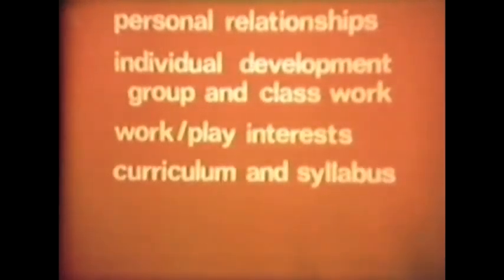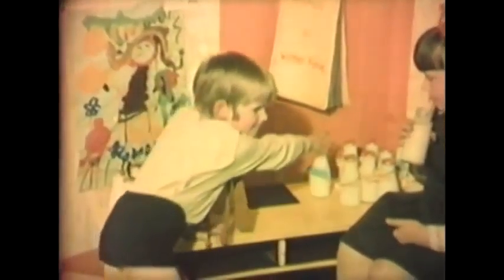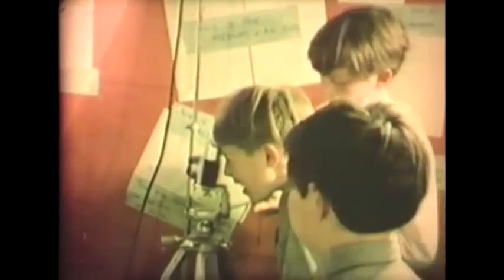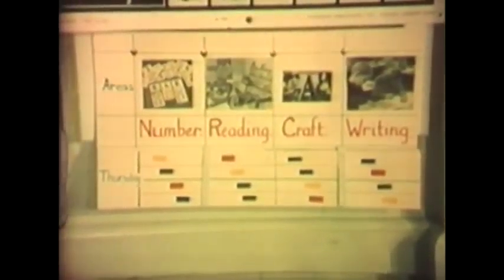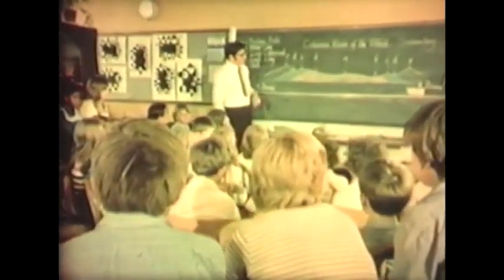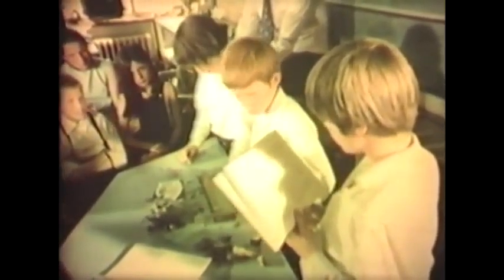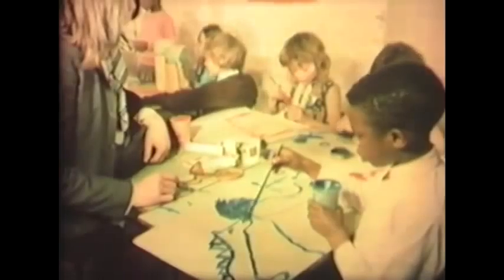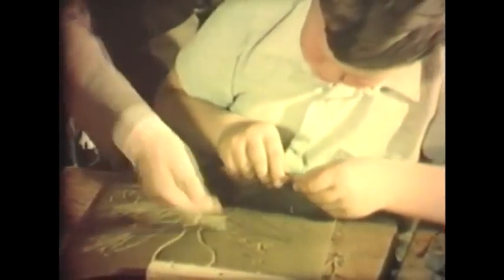Task of the Teacher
Teaching technique in the 1970s.
(This film was shot on Eastmancolor with a 16mm Arri BL, Nagra, etc. Unfortunately, there are no remaining prints and the videos are copies from a pretty poor VHS originally recorded in the 1970s)